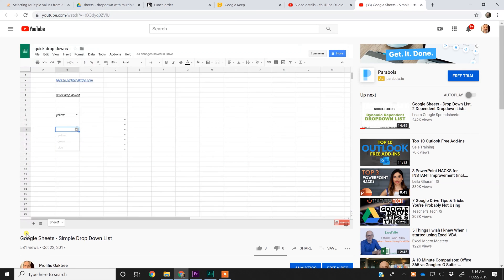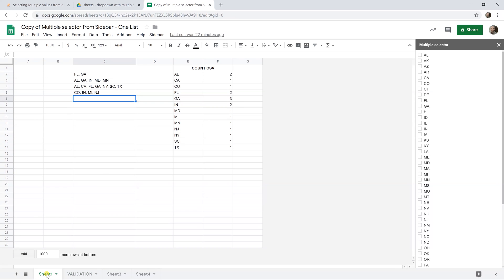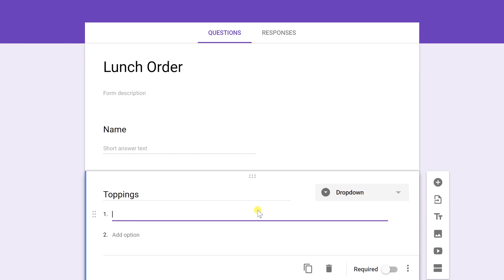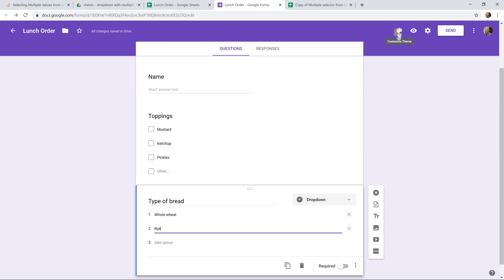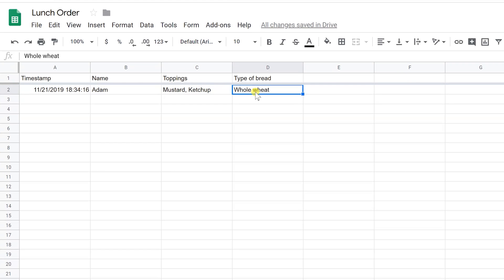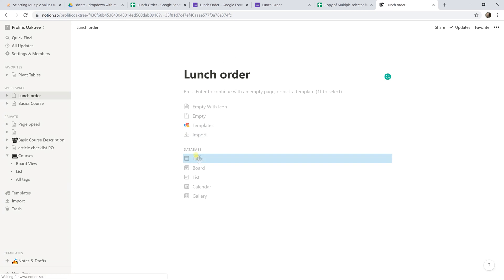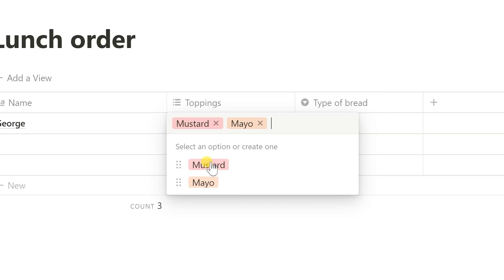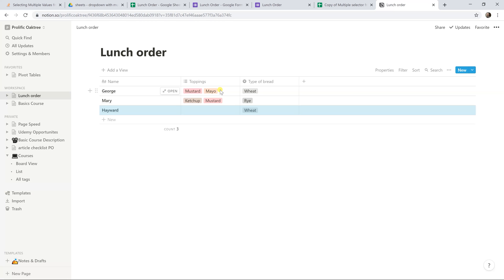Google Sheets | Three Alternatives for Multi-Select Dropdowns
Dropdowns in Google Sheets only allow you to make one choice. However, there are several ways that you can work around this limitation. These three alternative methods will allow you to limit the choices of your spreadsheet users and will enable them to pick none, one, or several values.

-*- UPDATE -*- The menu option to insert a Form has moved to the Tools menu.

Link to Sheet with multi-select using of Apps Script (look halfway down the page for the post from James/mreighties)
Alternative platforms that allow multi-selects:
notion.so
Airtable
Coda.io

🕒 Timestamps:
0:00 Intro
0:32 Use a custom script
2:03 Start in Google Forms
6:16 Mystery solution